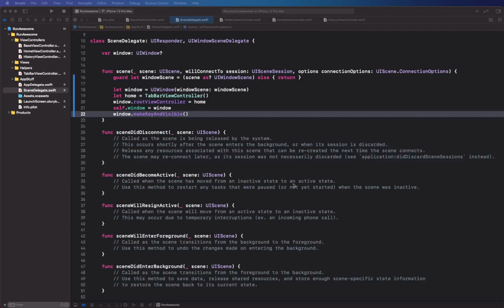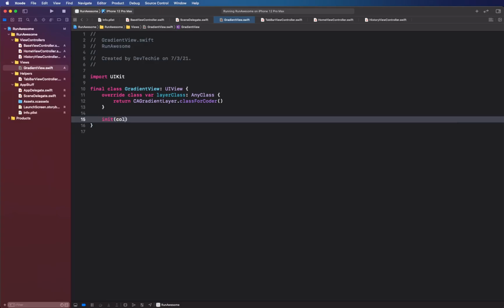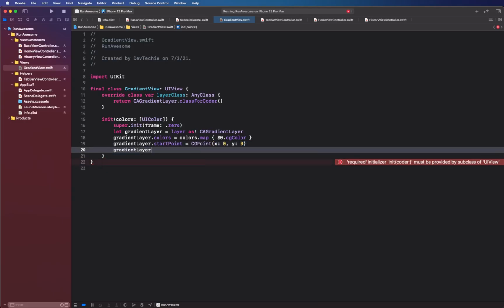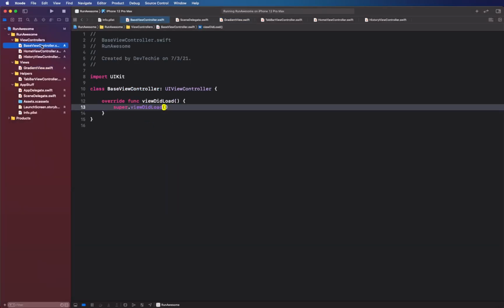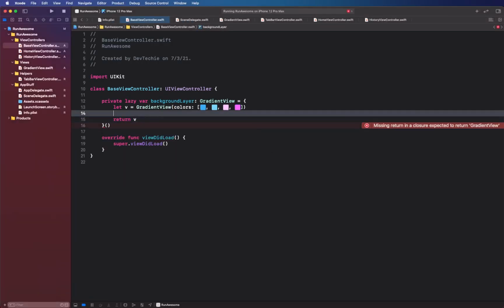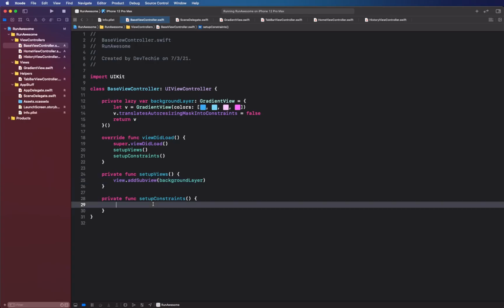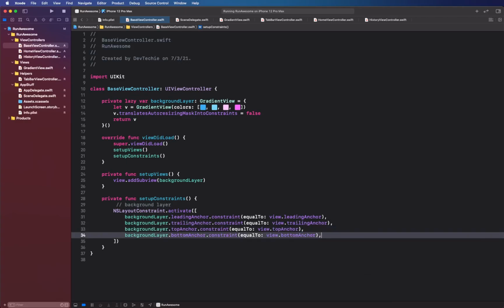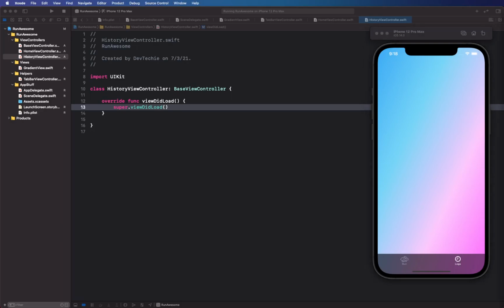Run Awesome App (mini Strava clone) with Swift, iOS, Realm and UIKit: 04/15 Custom Gradient View